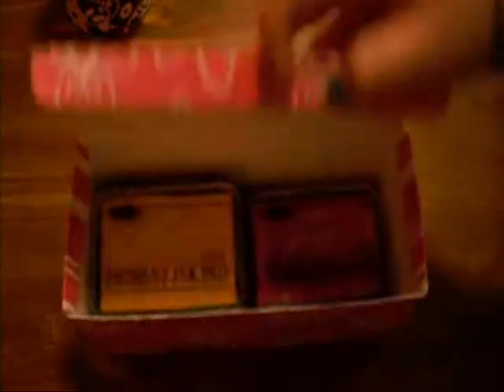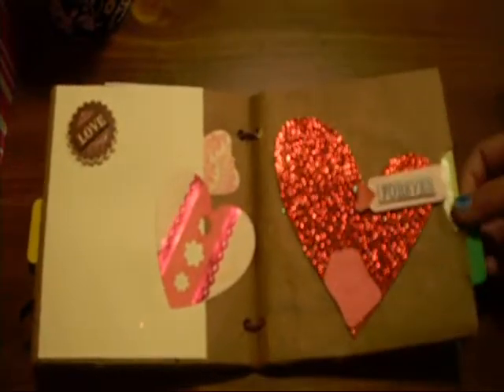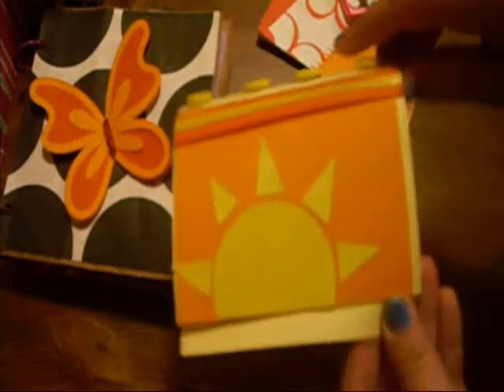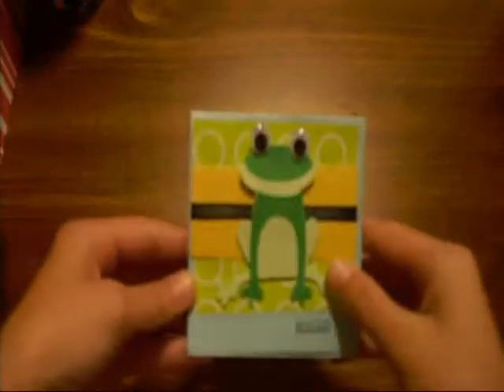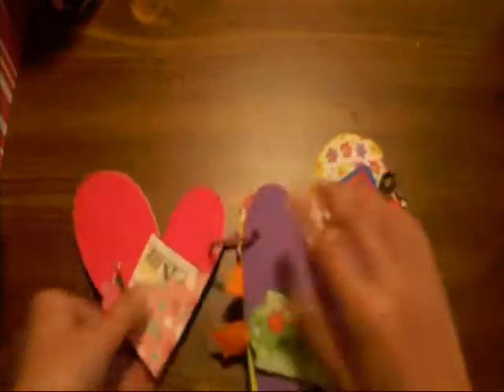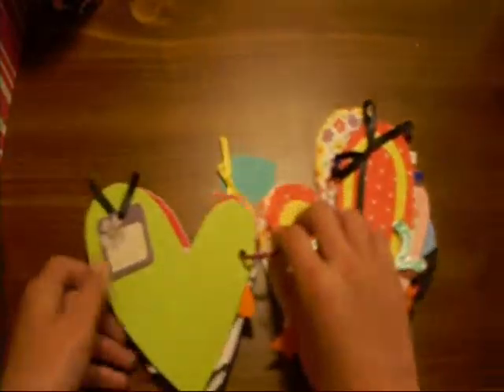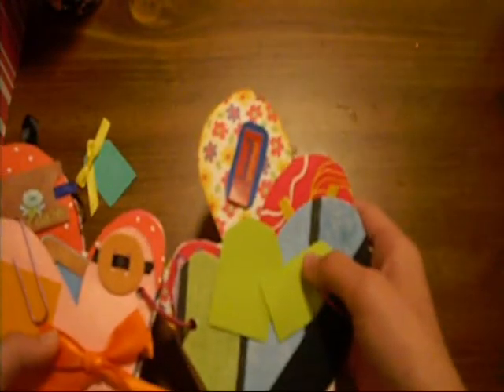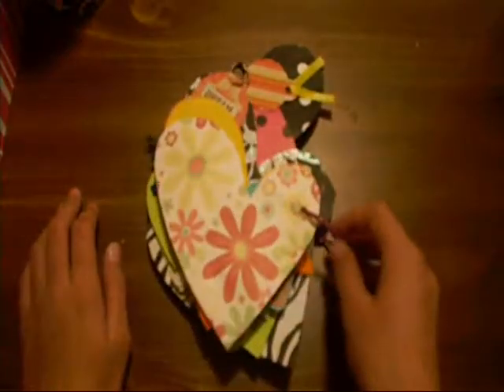Project Show and Tell